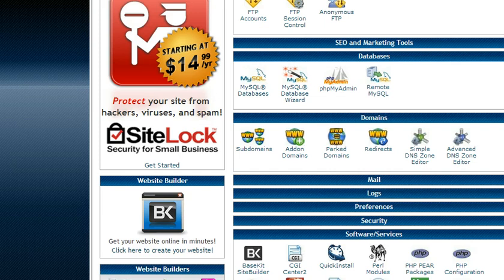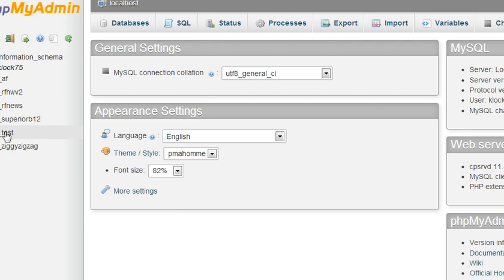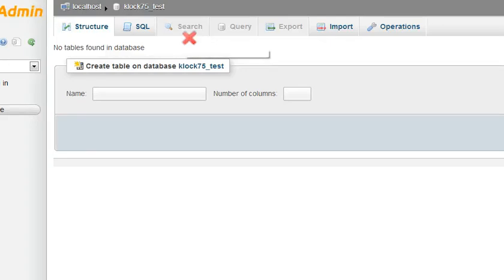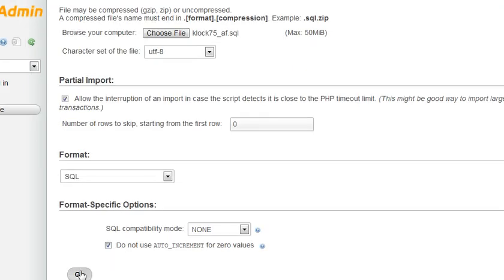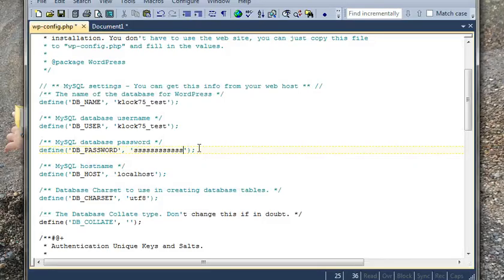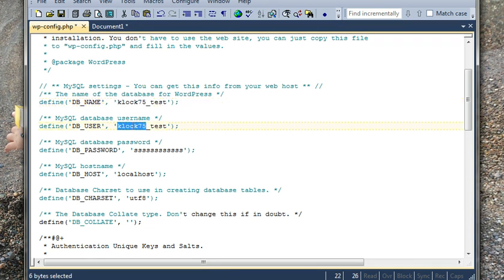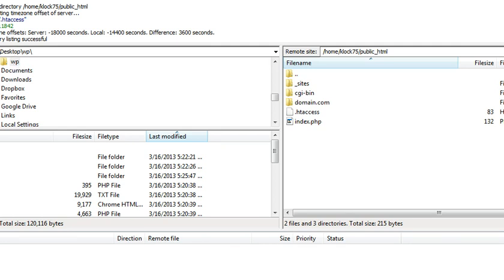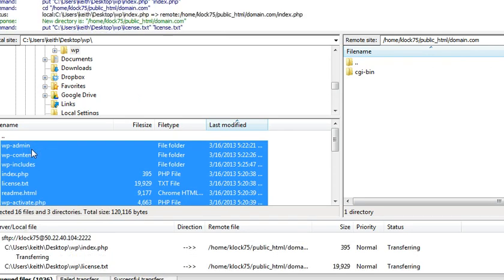How to Move Your WordPress Blog to a New Host - Part 3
This video tutorial series shows you how you can move your WordPress blog/site to a new web host.